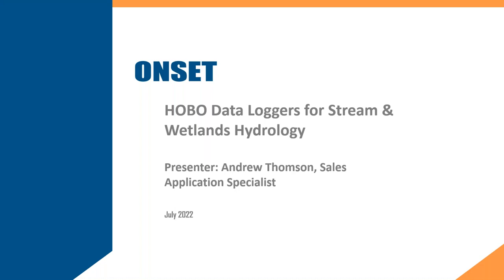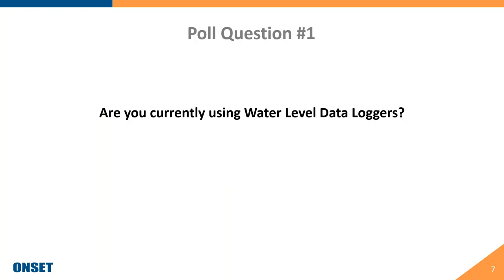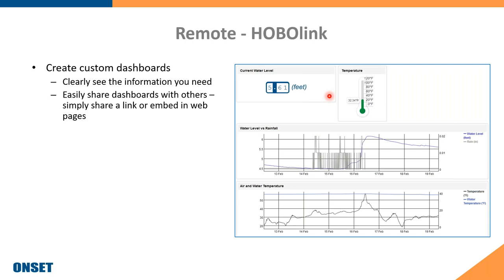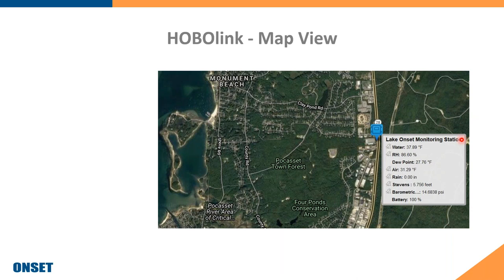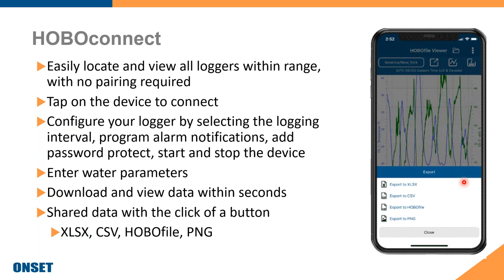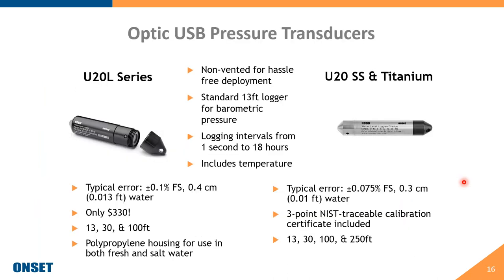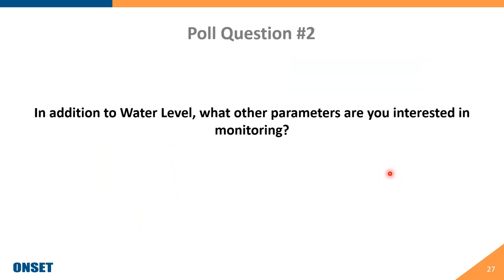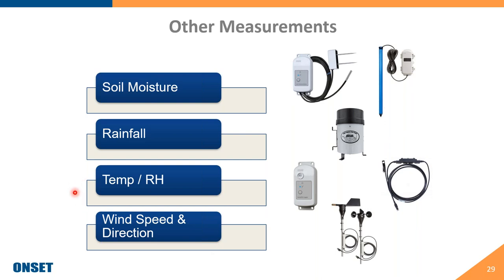Using HOBO Data Loggers for Stream & Wetlands Monitoring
View this free one-hour webinar and take a deep dive into HOBO water level data loggers for stream and wetlands hydrology monitoring applications!

Covering the entire monitoring process, from initial deployment of loggers to offloading data, topics discussed during this webinar will include:

An overview of all HOBO water level monitoring products and software
A detailed look at HOBO U20 & U20L optical water level loggers and HOBOware Pro software, including:
- How to configure the data loggers
- Data logger deployment methods
- Offloading data in the field
- Creating & viewing data files
- An overview of HOBO water quality and climate monitoring solutions